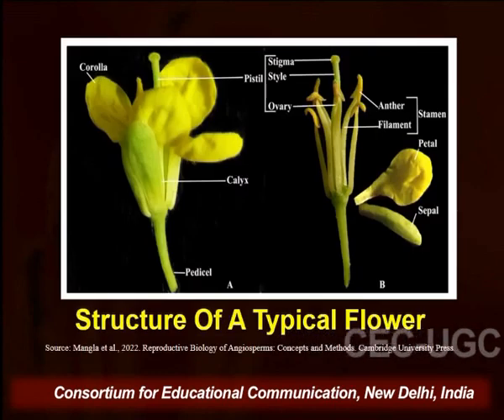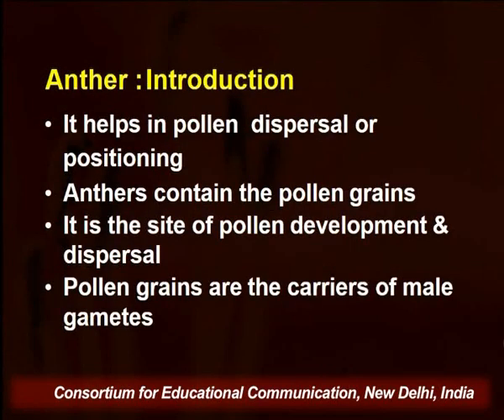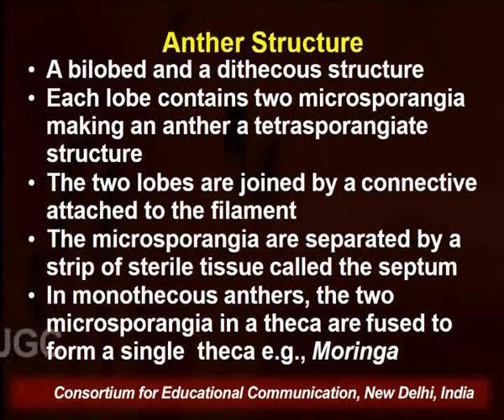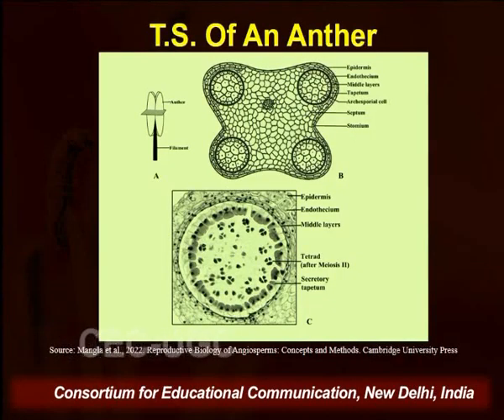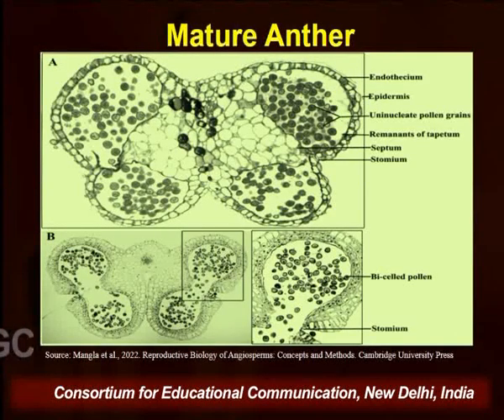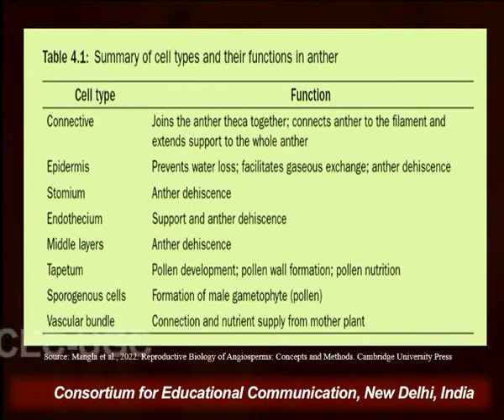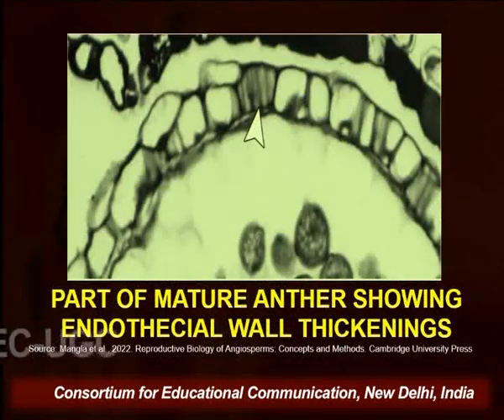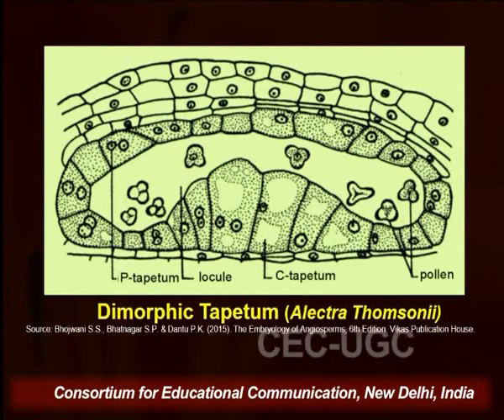The Anther (Part - I)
This Lecture talks about The Anther (Part - I).